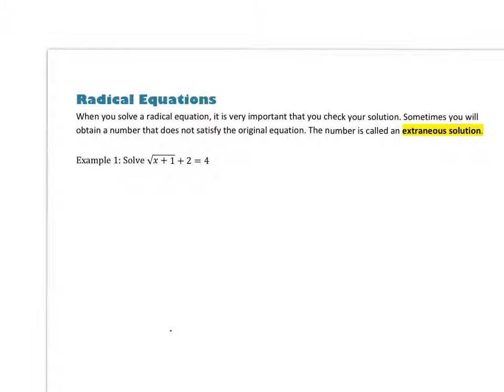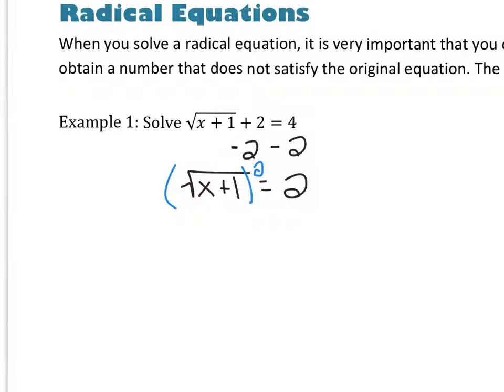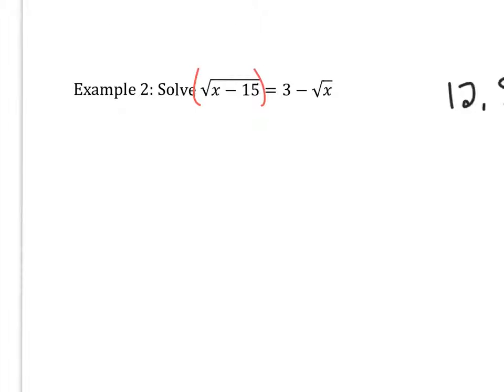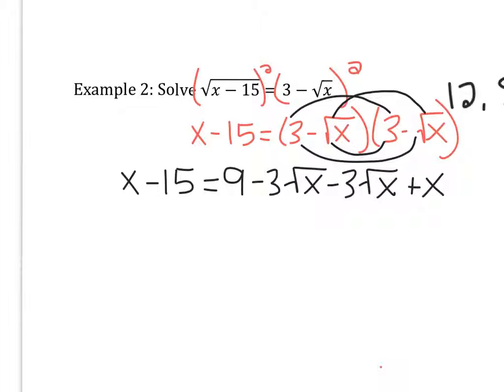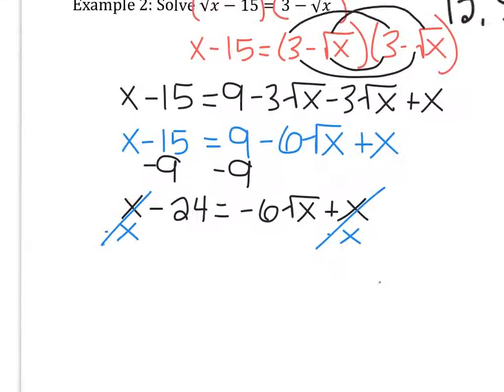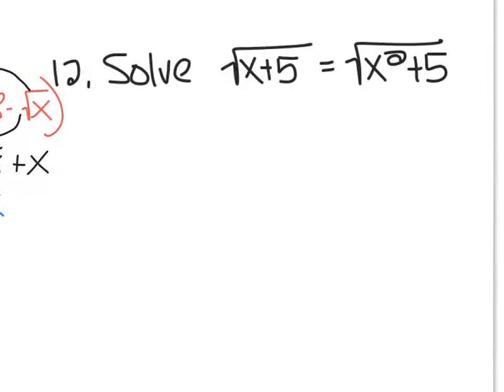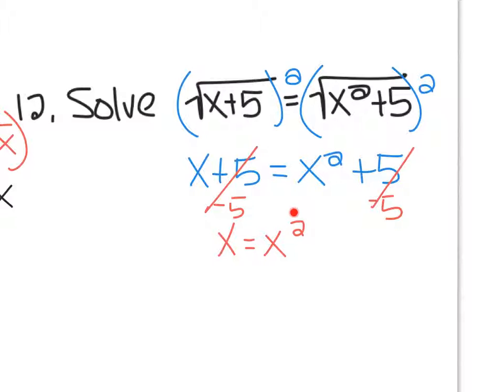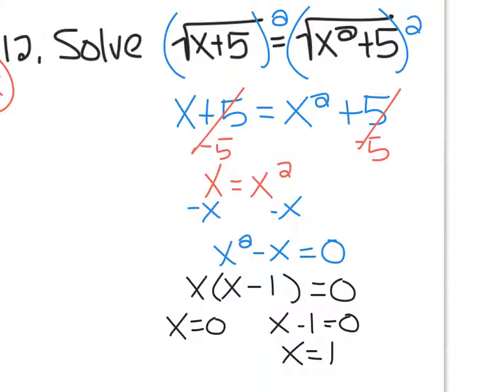Radicals Video 4